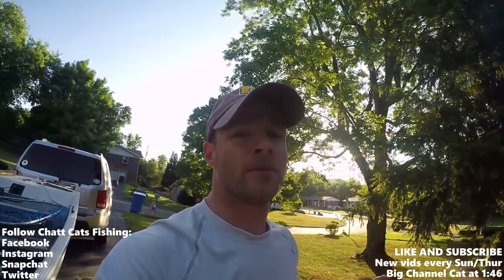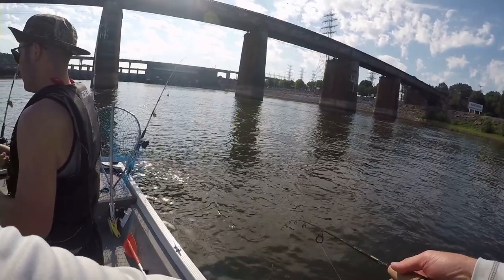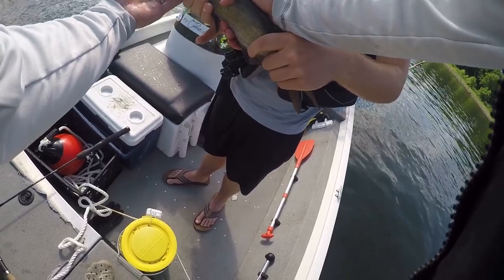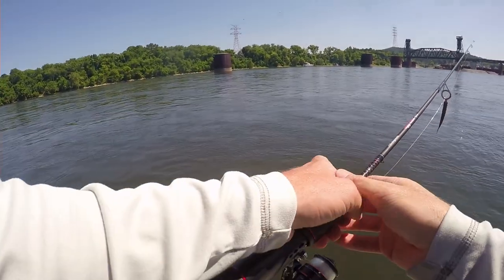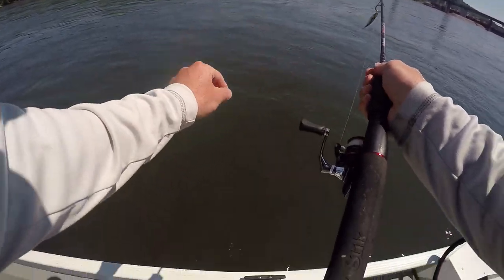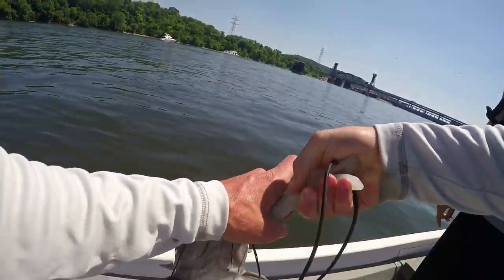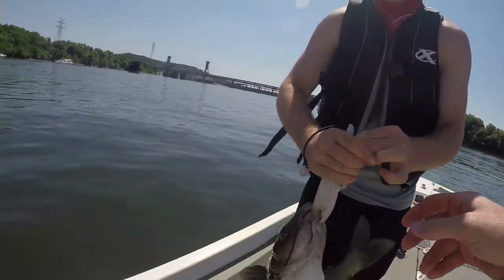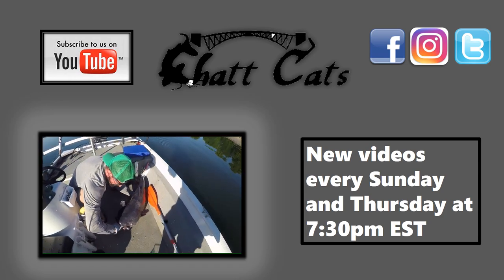Curt's Big Channel Catfish on Light Tackle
I took out one of my former students on a catfish adventure. The bite was very slow but Curt managed to stay with it and hooked into a very nice channel catfish. This is his personal best catfish. Congrats, Curt!

When: June 20, 2016
Where: Chickamauga Dam
Water Temperature: 83°
Current Level: 13,000 cfs
Bait: Live Shiners
Tackle: Shakespeare 5'6"Ugly Stik GX2 Spinning rod (action light) spooled with 6 lb Sufix monofilament line with a #4 baitholder hook with a small split shot approx. 10-11 inches above the hook
Method: Drift Fishing from my 17' Aluminum G3 Gator Jon Boat